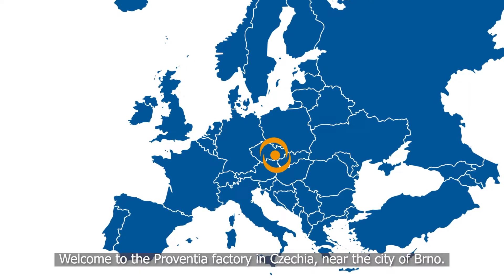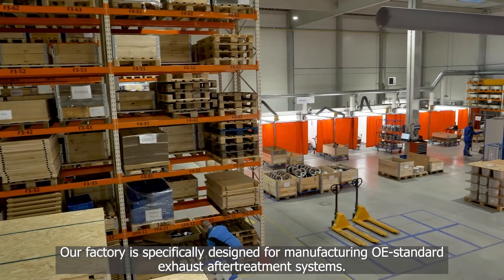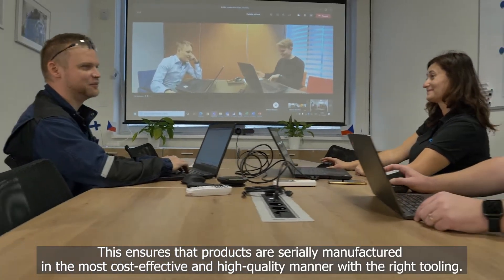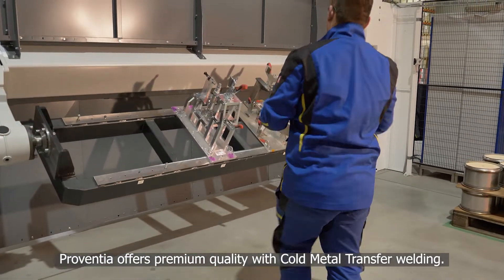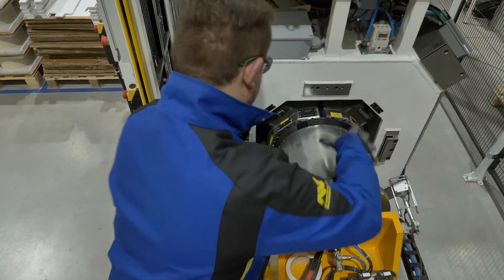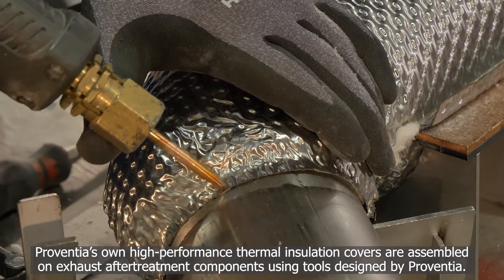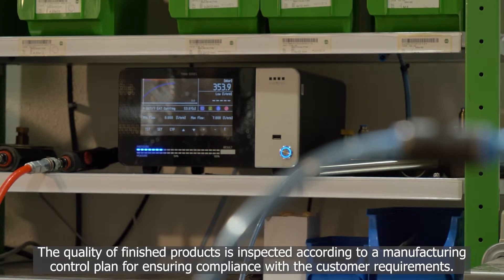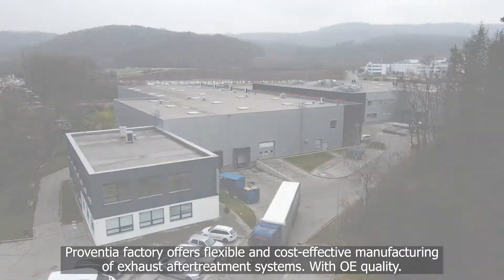Proventia Czech Emission Control Manufacturing Site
Proventia’s exhaust aftertreatment systems are serially manufactured at Proventia's Czech factory near the city of Brno. Proventia factory offers flexible and cost-effective manufacturing of EAT systems for OEMs. Proventia’s engineering team in Finland works in close cooperation with the Czech industrialization engineers to make sure that the serial product are manufactured cost-efficiently and in the high- quality manner.